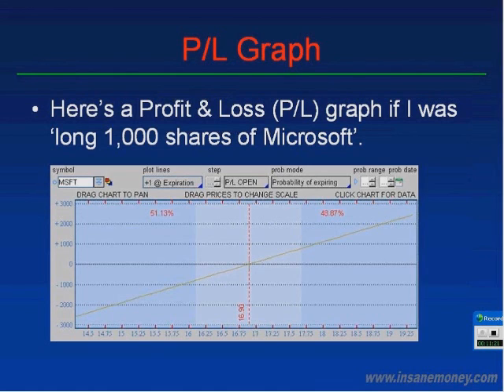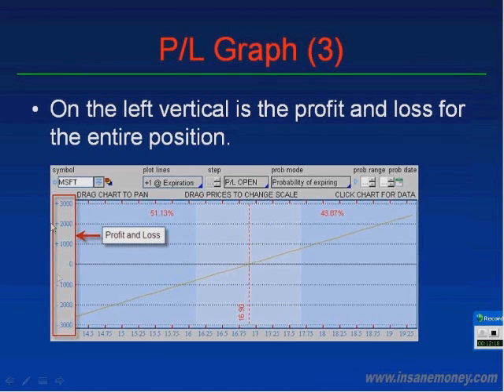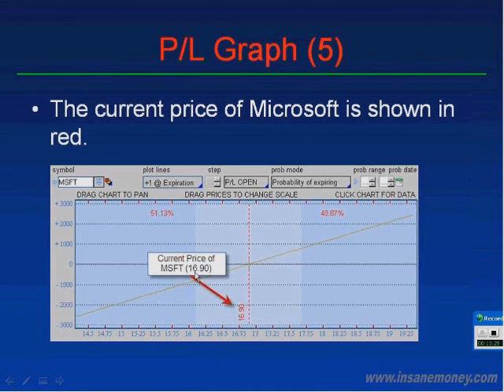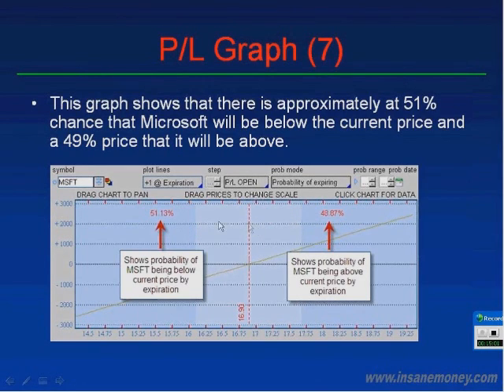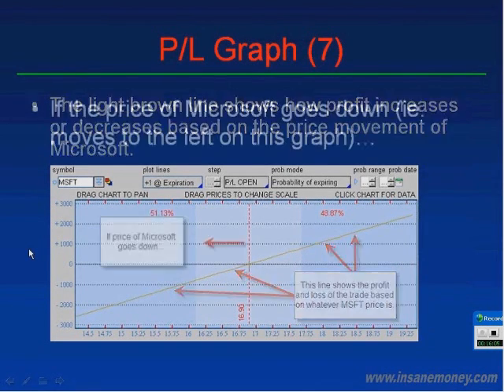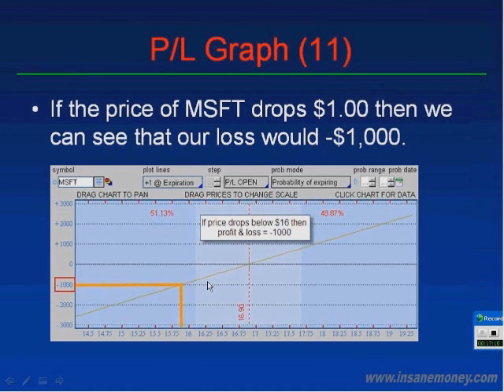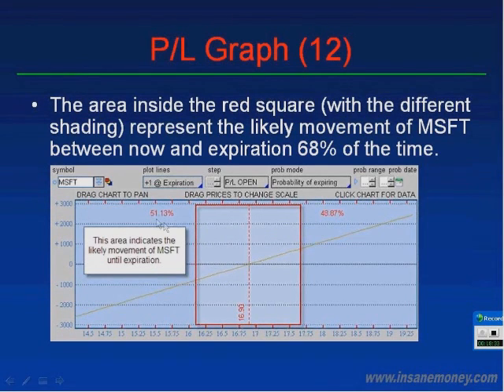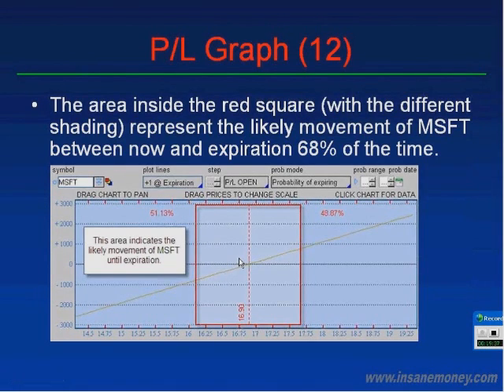Using the P/L Graph - Options 101 - Lesson 2 - Insanemoney.com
In this lesson you'll learn what a P/L graph is and how to use it.